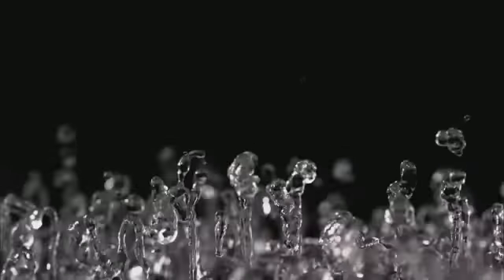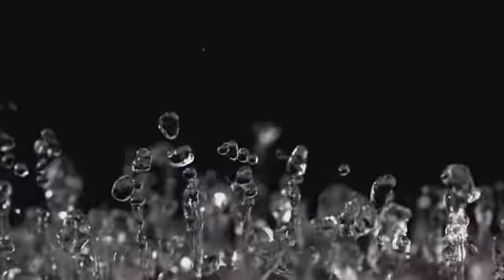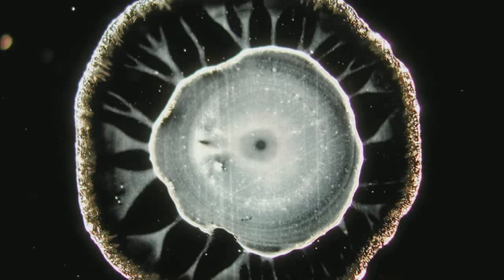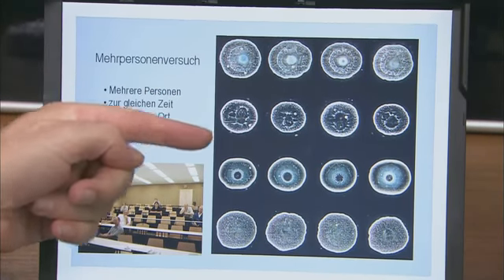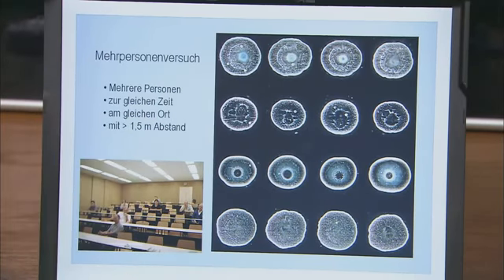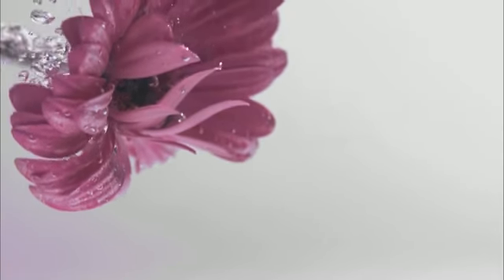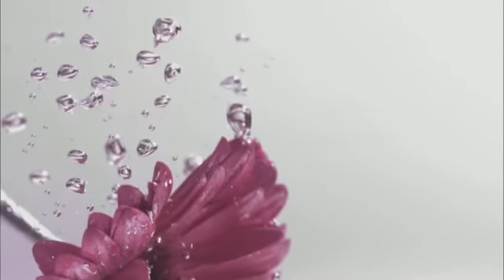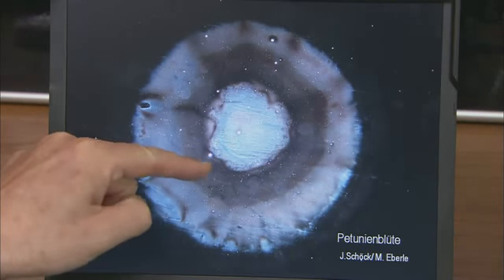Your water has a memory